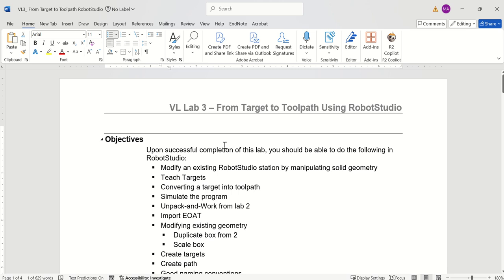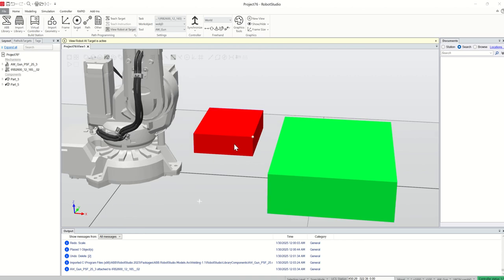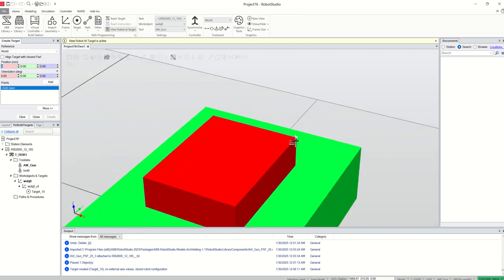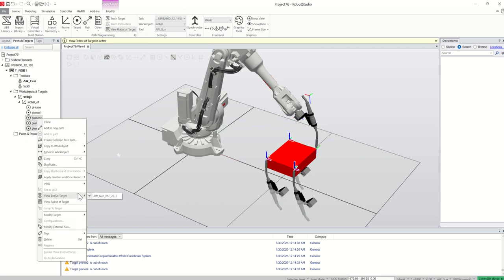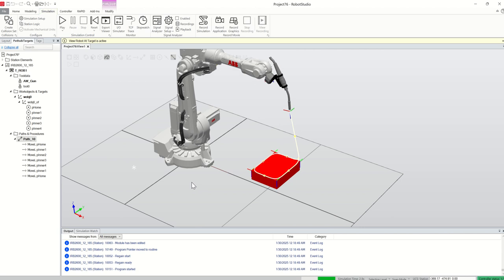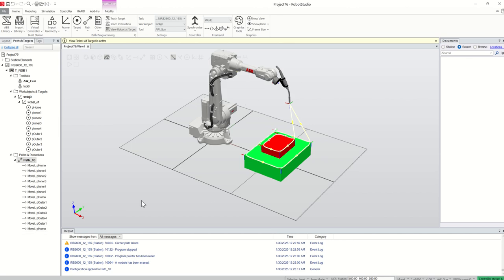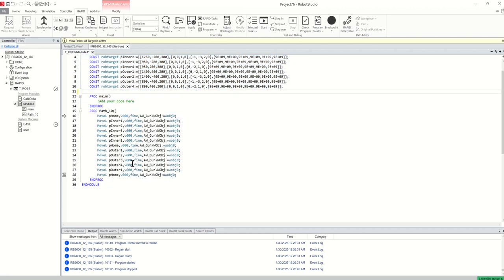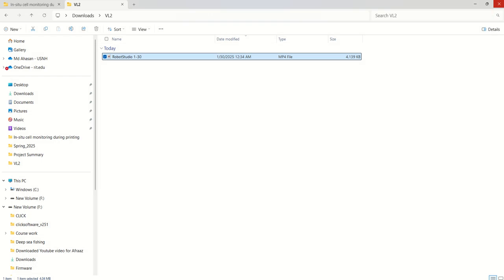Robotstudio_From Target to toolpath